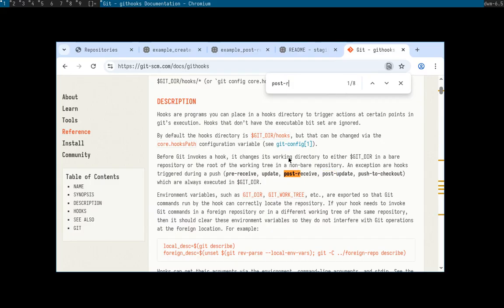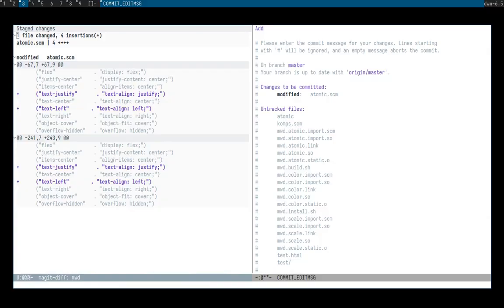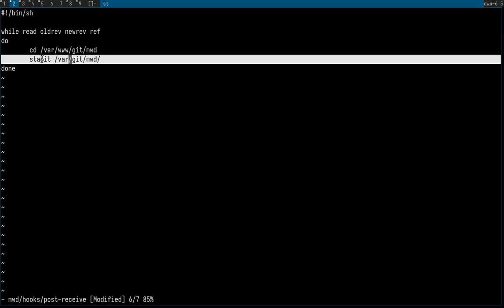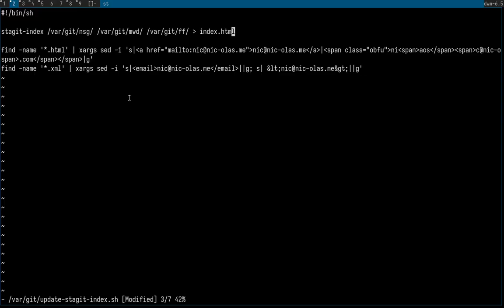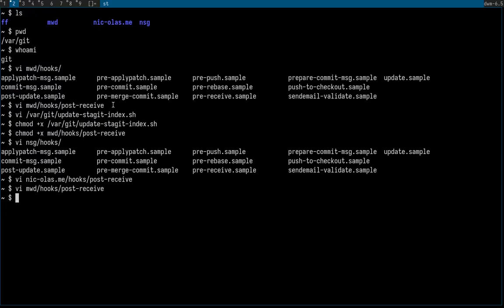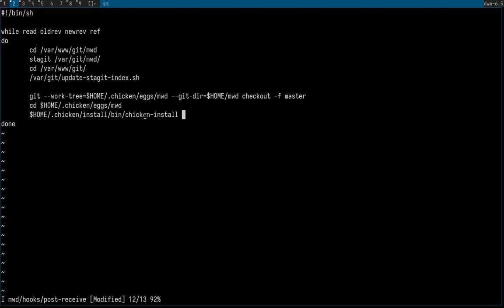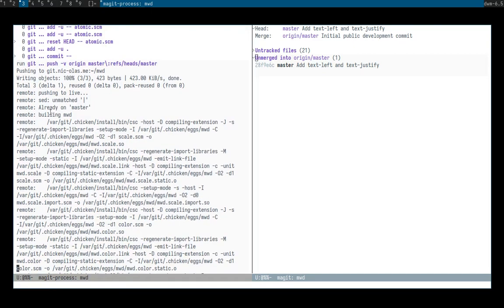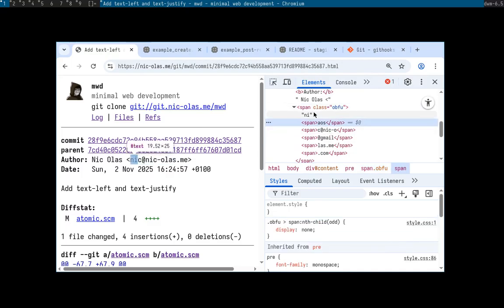chadist minimalist git hook absolutely destroys iNDuStRiAl cI/cD